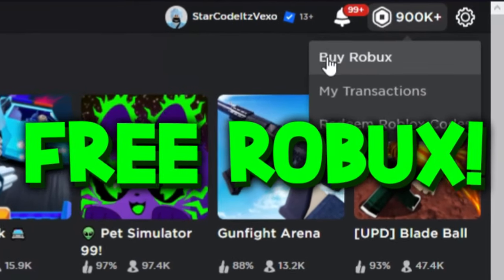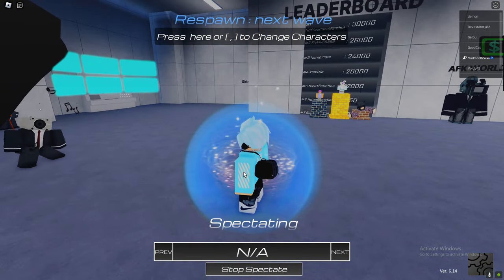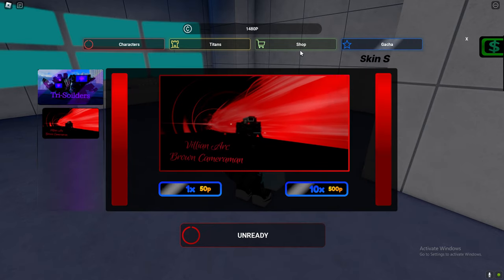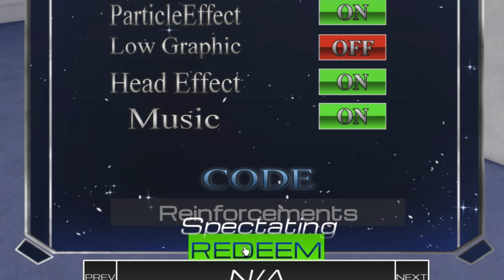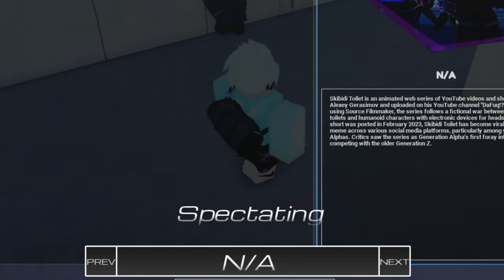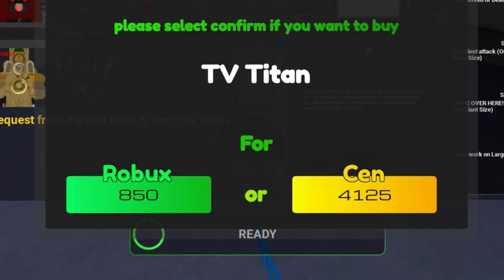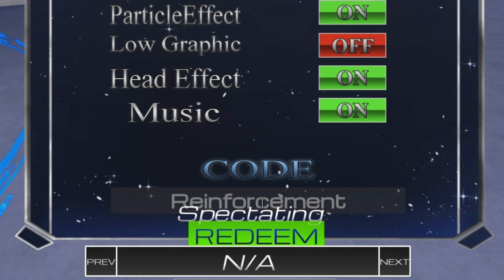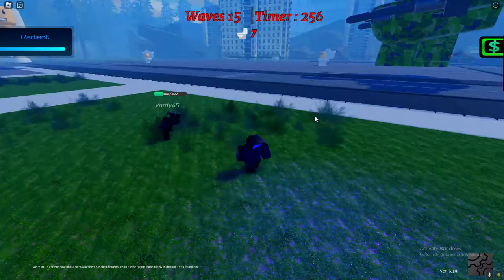*NEW* ALL WORKING CODES FOR SKIBIDI TOILET BLOCKADE BATTLEFRONT CODES! ROBLOX